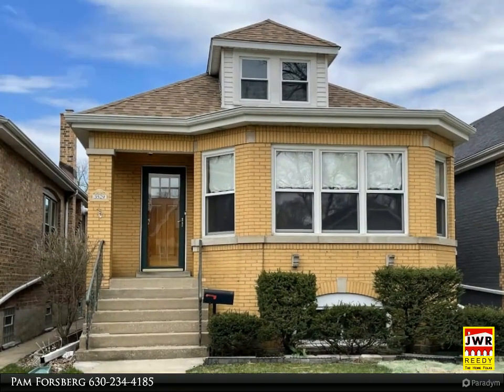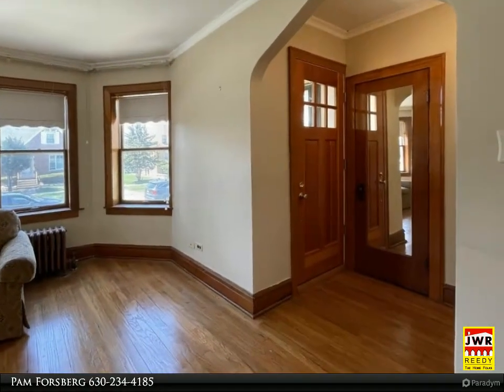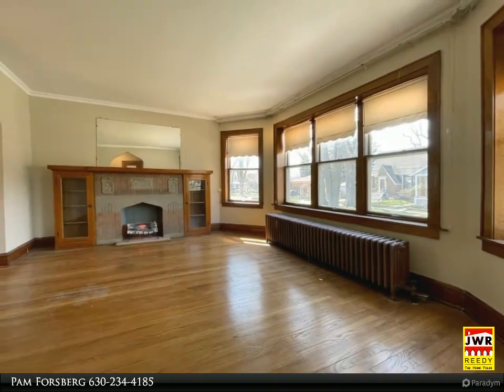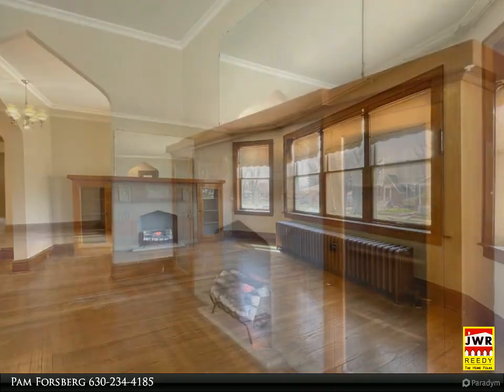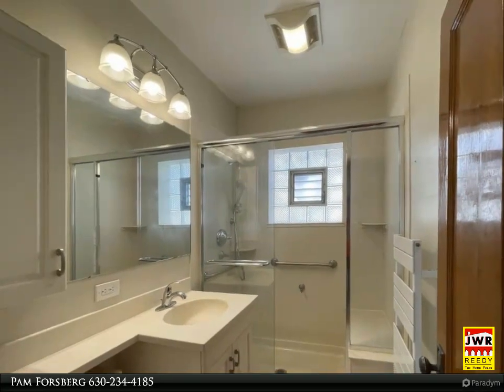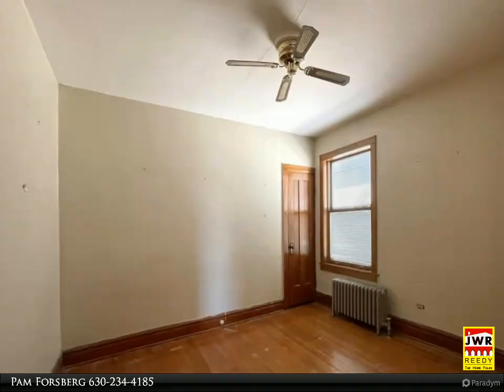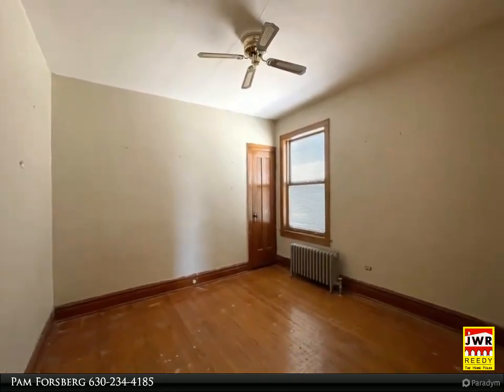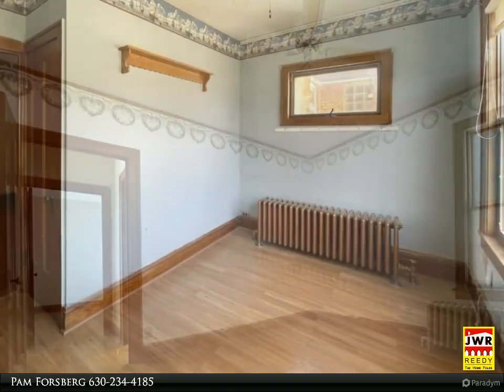3529 Morton Avenue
3529 Morton Avenue
Brookfield, IL 60513

Classic, brick home in Brookfield neighborhood welcomes new owners! Sun-infused living room and separate dining room are very nice. Beautiful fireplace trimmed in decorative elements. Spacious kitchen with backyard access also has a walk-in pantry and original closet ironing board. 3 main floor bedrooms, good closet spaces, and 1 bath. Painted interior with neutral colors. Wood floors. Interior cased blinds on some windows. Upstairs has 2 more large rooms, closet, and dormer. Huge basement has backyard access, has 3 work rooms and a built-in bar that are ready to be finished to suit your needs. The backyard overlooks a fenced yard and a 2 car garage with 220 AMP. Updates: roof (14), overhead sewers (23), vault system waterlines (23), boiler (21), ejector pit (23), and 50 gallon hot water heater (23). Home is As-Is and in a Trust.

1 full bath

Pam Forsberg
J. W. Reedy Realty